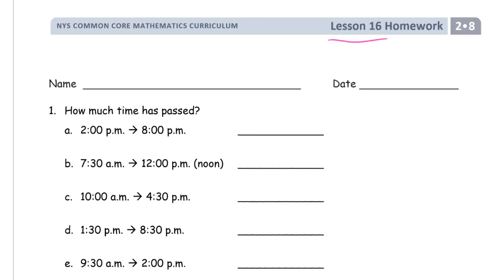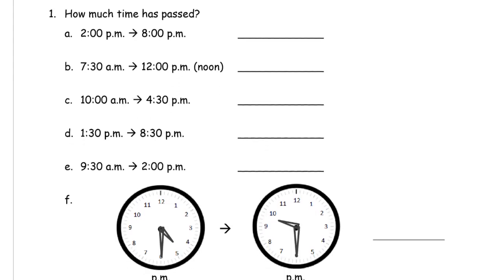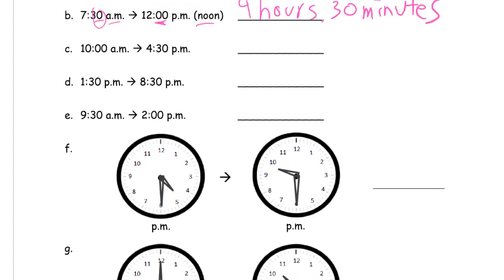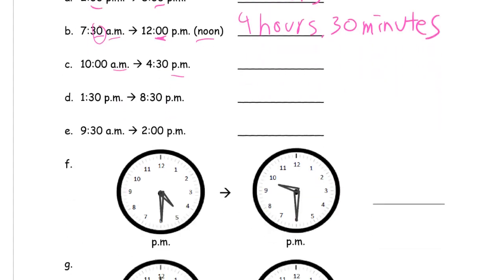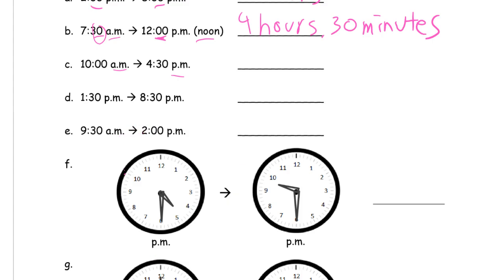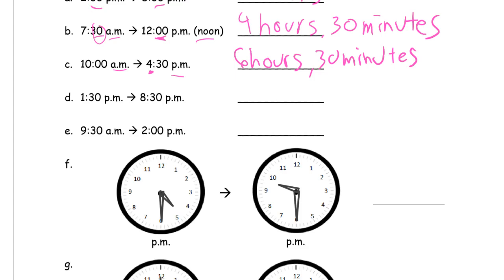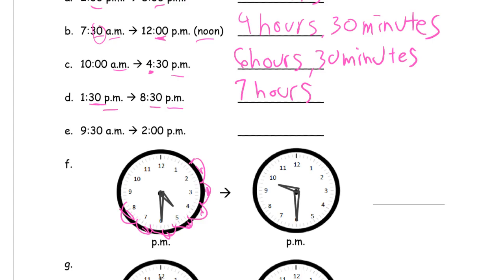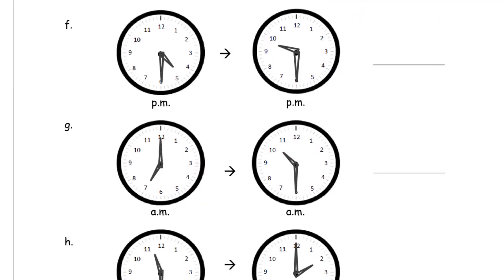lesson 16 homework module 8 grade 2